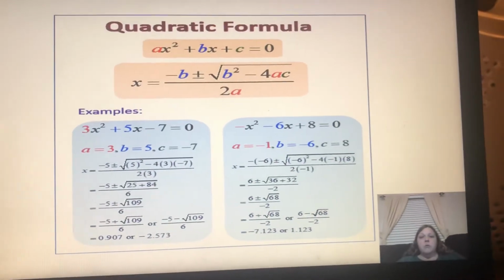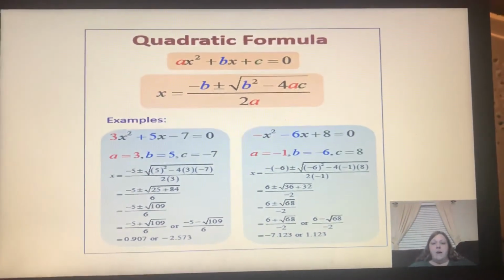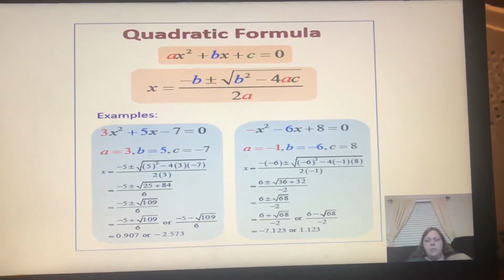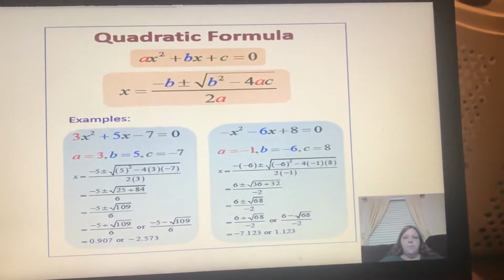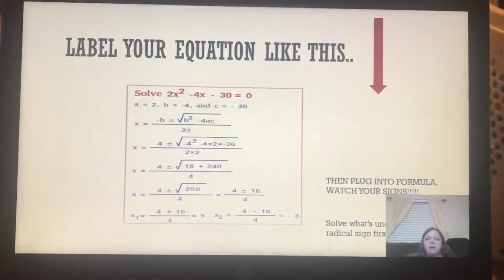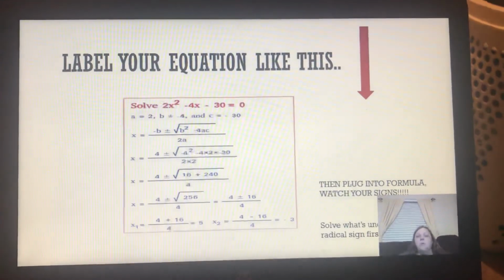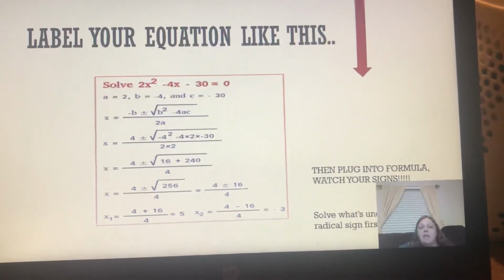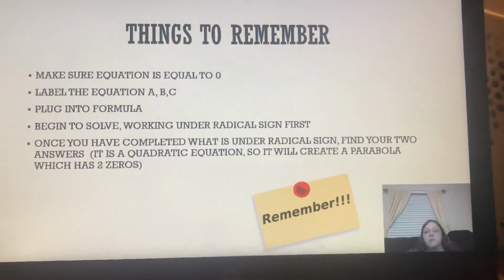Module 5 ALG/AFDA